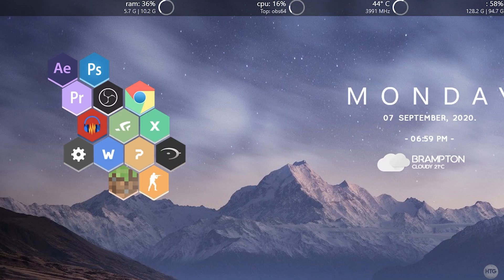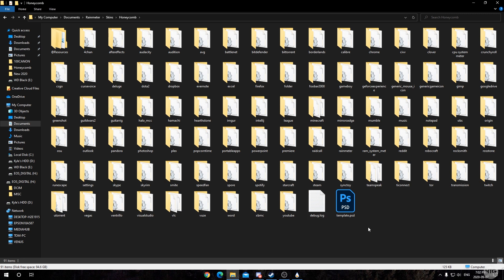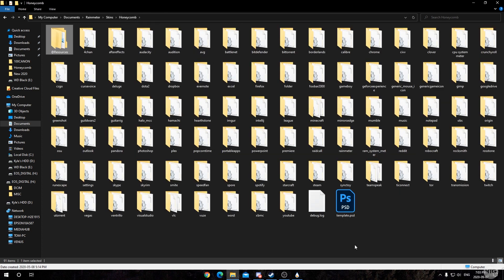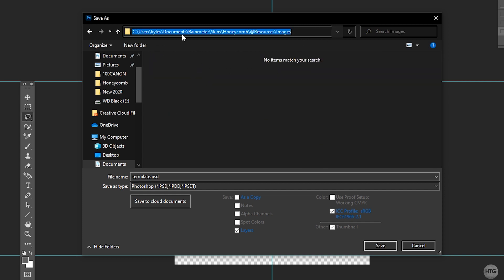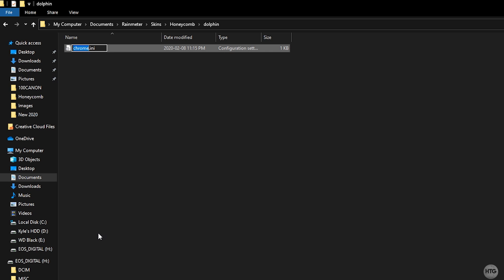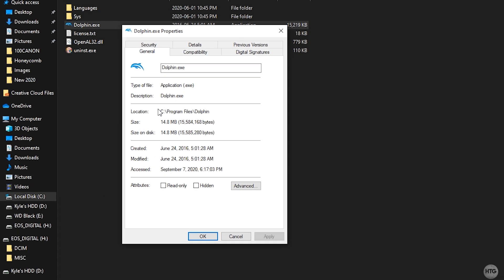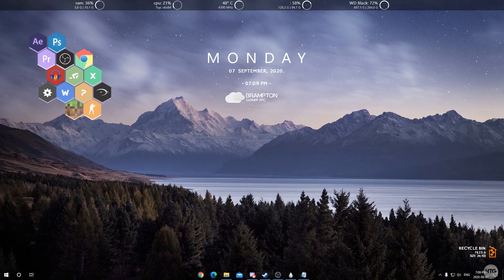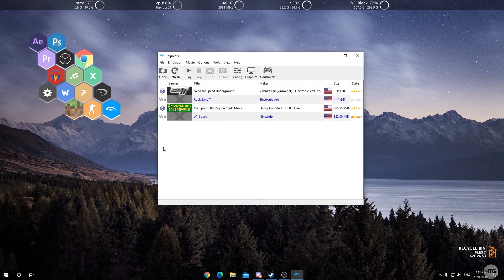How To Make Custom Honeycombs For Rainmeter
In this video I will show you how to make custom honeycombs desktop icons for Rainmeter.

Timestamps
Intro - 0:00
Locating the template - 0:35
Editing the template in Photoshop - 2:04
Setting up the Honeycomb - 4:14
Finding the program file path - 5:44
Setting up a Honeycomb for a Steam game - 6:52
Adding the Honeycomb to the desktop & testing - 7:54